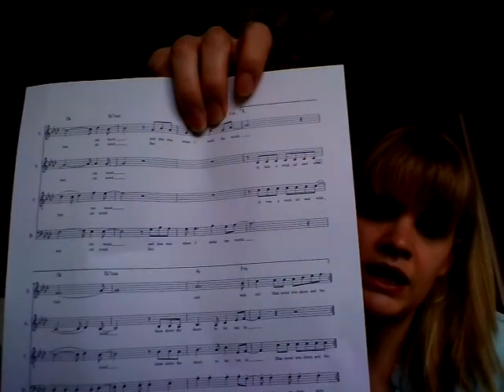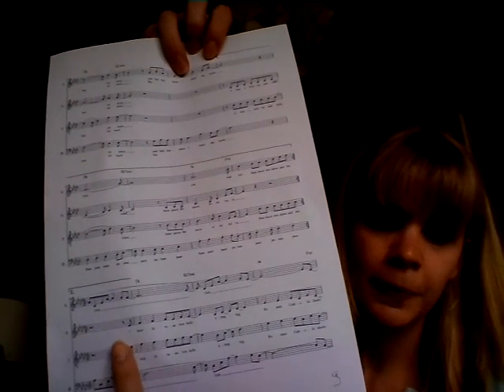Viva La Vida - Alto Tutorial